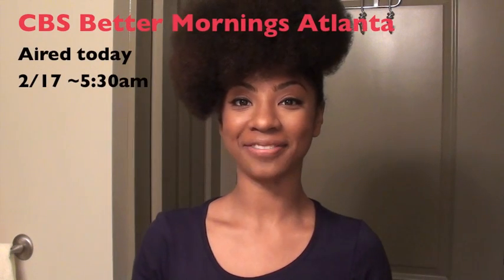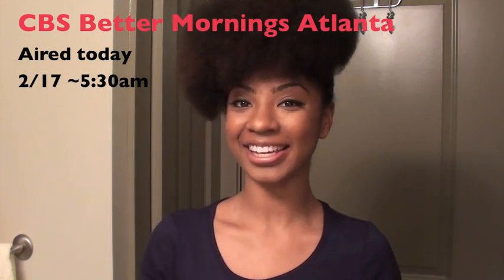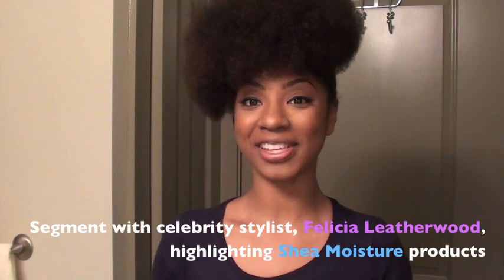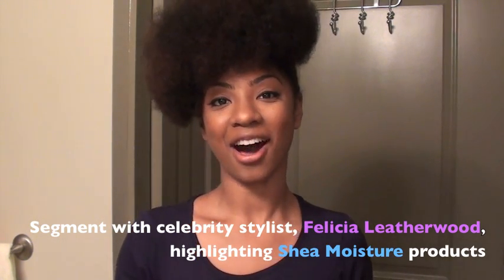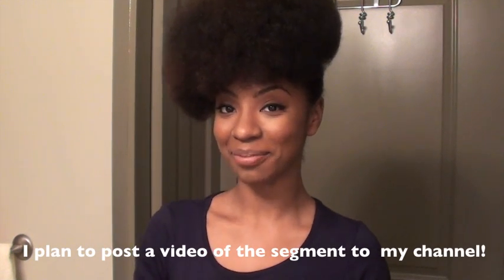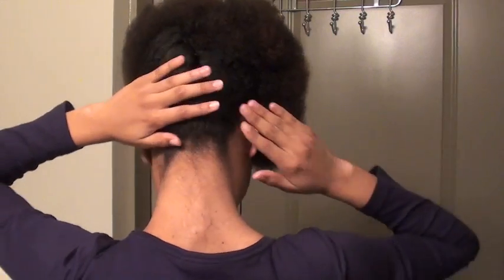Esperanza Spalding Grammy Win Natural Hair Style!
An update after the CBS Better Mornings Atlanta Segment with celebrity stylist, Felicia Leatherwood. She showed three different hairstyles she recreated from Grammy Night looks using Shea Moisture products. I got to show off the Esperanza Spalding look from that night (I LOVE her music and her hair!!). I was so excited to see Esperanza win Best New Artist at the Grammy's!

 It was such a wonderful experience meeting Felicia and the owner of Shea Moisture. They are truly quality products and you can find them at Target and starting next week...Walgreens! Be sure to check both Felicia (has awesome natural hair workshops!) and Shea Moisture out and let them know I sent ya : )